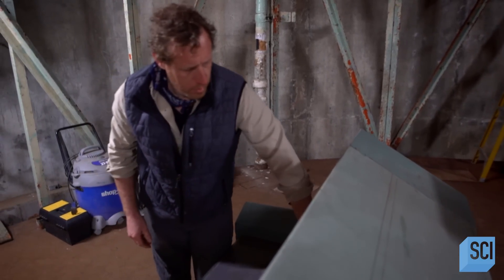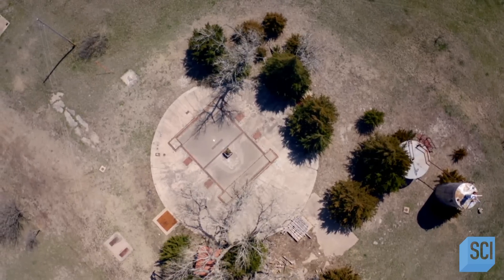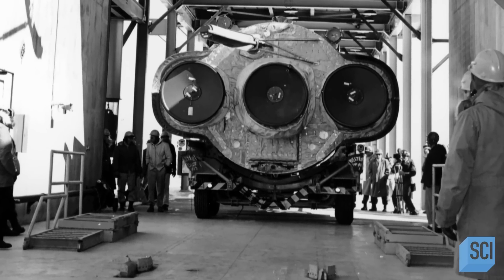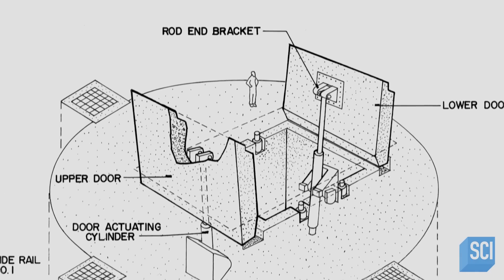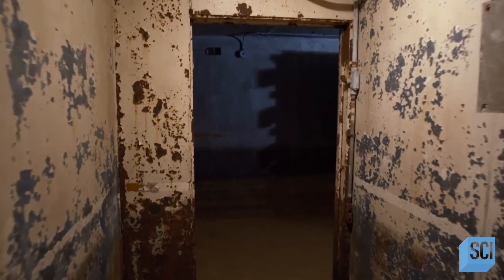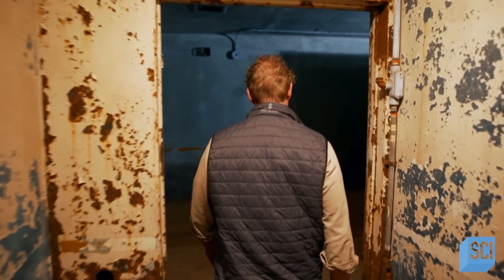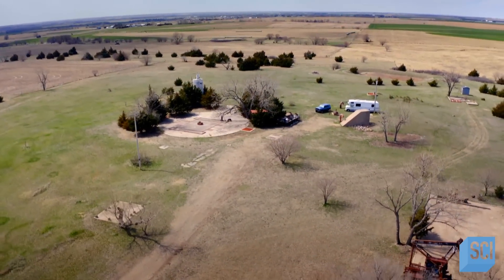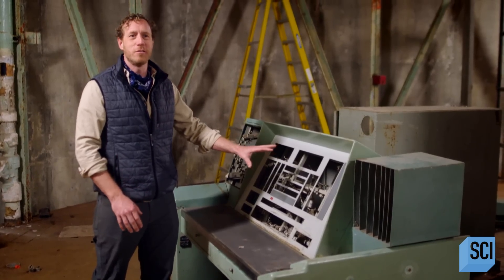A Rare Glimpse of Schilling Air Force Base in Kansas | Underground Marvels | Science Channel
Prepare to be captivated by the vast expanse of Schilling Air Force Base as we take you on an exclusive tour of its underground wonders. Unveiling a world unknown to many, we'll unravel the stories and significance behind this fascinating military installation. From its historical roots to its strategic importance, discover the intricate details that contribute to its legacy as a hidden gem.

About Underground Marvels:
Experts uncover subterranean phenomena around the world, and share their impressive stories, unique origins and important roles in history, along with the secrets they still keep hidden underground.